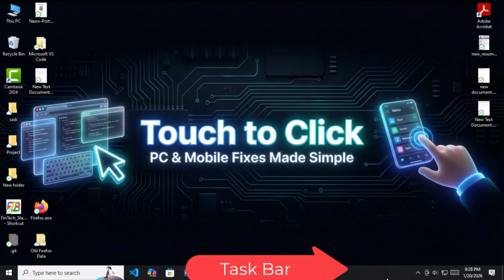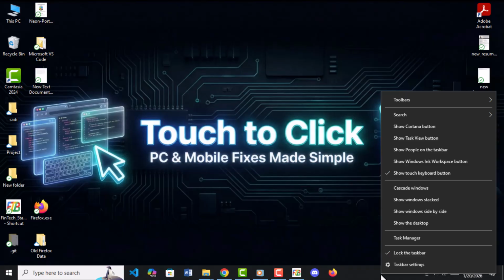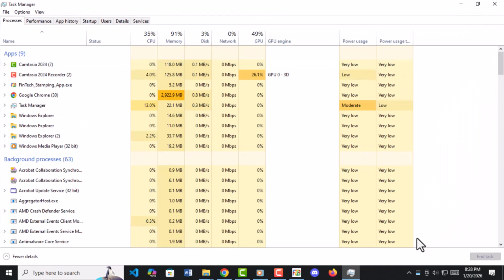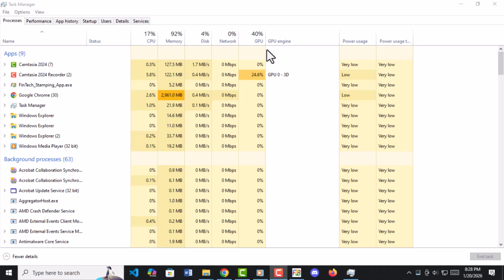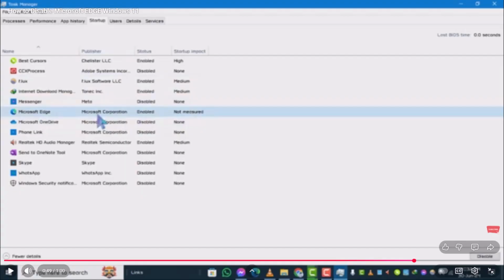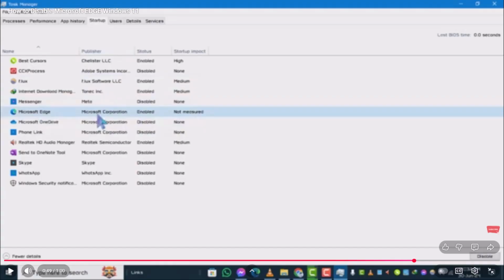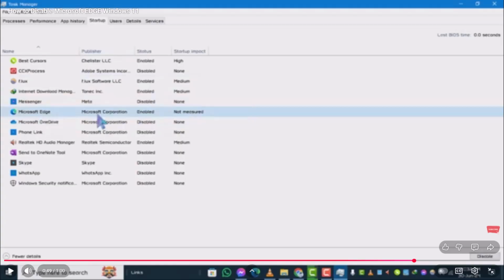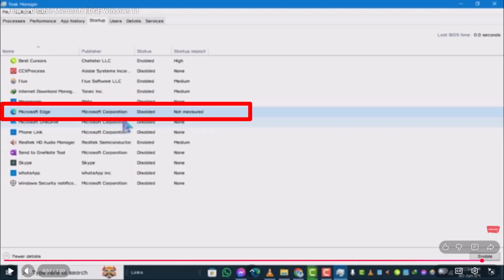How to Disable Microsoft Edge Windows 11 | Stop It From Running on Startup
📝 This tutorial provides a clear, step-by-step guide on how to disable Microsoft Edge in Windows 11. We explain the exact process to stop Microsoft Edge from running automatically when your computer starts up. By accessing the Task Manager, you can manage your startup applications and improve system performance. Following these instructions will help you take control of which programs launch with Windows. This method is a straightforward way to prevent Microsoft Edge from starting up without your permission.

⏱️ -- TIMESTAMPS --
0:04 - Introduction to Disabling Microsoft Edge
0:15 - Step 1: Right-Click the Taskbar
0:24 - Step 2: Open Task Manager
0:37 - Step 3: Navigate to Startup Apps Tab
0:54 - Step 4: Disable Microsoft Edge from Startup